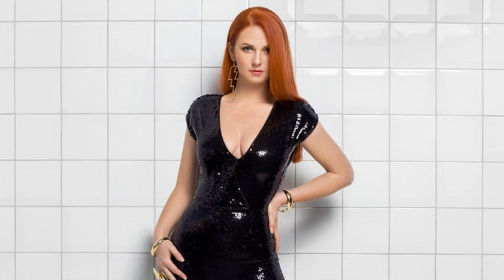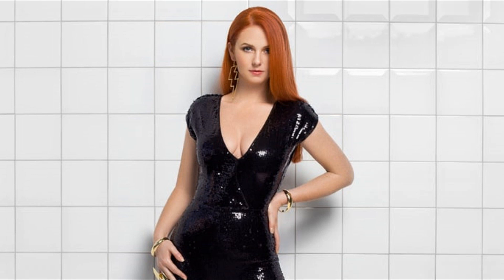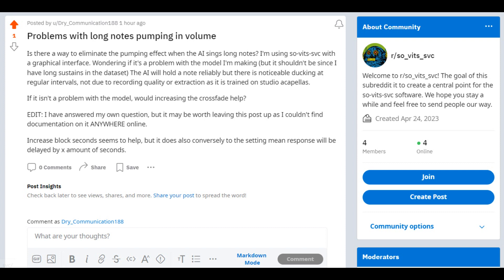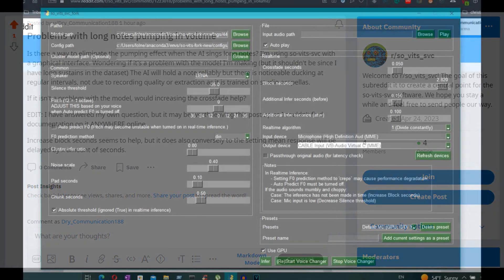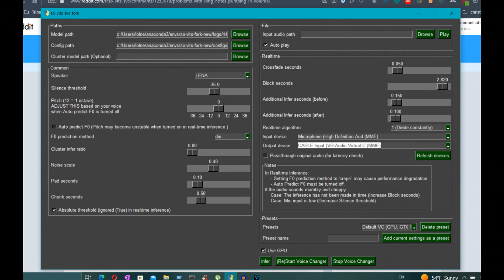Lena Katina AI Voice Model - so-vits-svc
Recently I got into AI voice covers and decided to try my hand at making a model for Yulia Volkova. I chopped up the acapellas I had on hand, installed the software, and trained. What I didn't know is that by having both folders for Yulia and Lena, I actually made TWO models!

MODEL AVAILABLE!

This video is a brief description of the results.

Resources used:
All the studio acapellas I could find of Yulia and Lena
iZotope RX7 and Audacity to cut files and denoise

ChatGPT is great for debugging

Note, make sure the Cuda versions of whatever pytorch you use match the cuda versions of everything else you install. It is as simple as uninstalling the one that is giving you errors (is lower) and reinstalling the correct version.

You may also have to install Microsoft Visual Studio C++ packages depending on what you want to do. The prompt will tell you everything you need and what sorts of bugs you're having. It seems a lot harder than it really is.